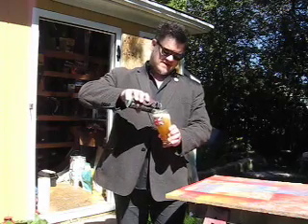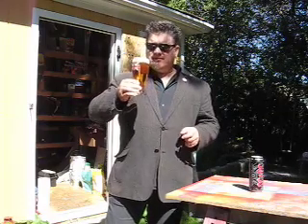AC/DC Beer Review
I saw this AC/DC branded beer at the Beer Store and HAD to buy it. Perhaps not the greatest regret in my life, but certainly on the "regret" side of the ledger. I looked at the website after making the video. It looks like we are getting a French-brewed version here in Canada (in a smaller can than Europe where it is a full pint) but a German-brewed version is available over there. I don't know if the quality would be any better.
Brewed by Brasserie Licorne SAS, 60 rue de Dettwiller, Saverne, France.